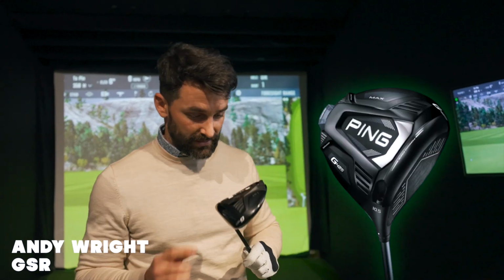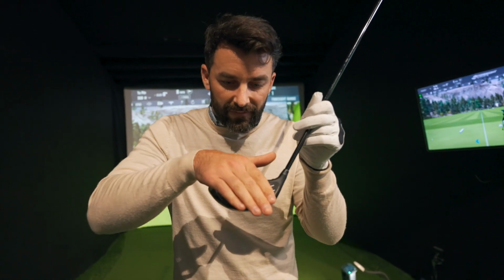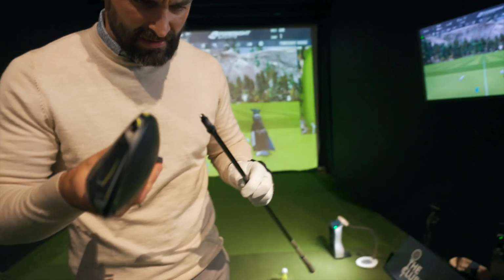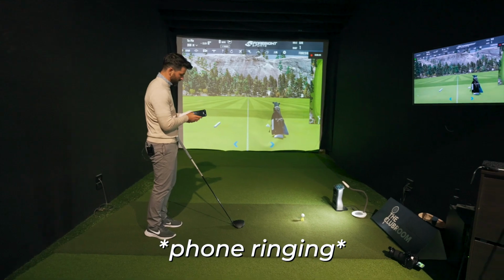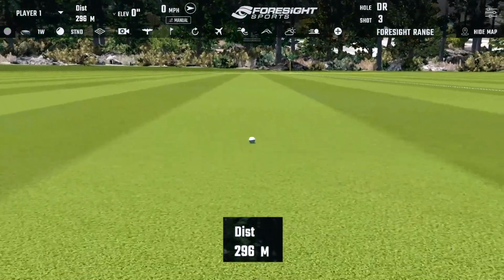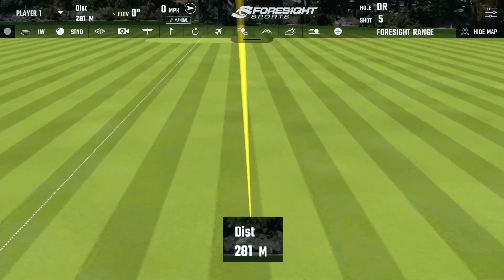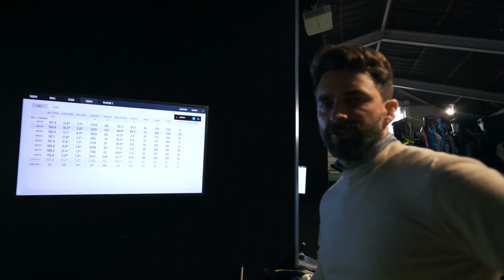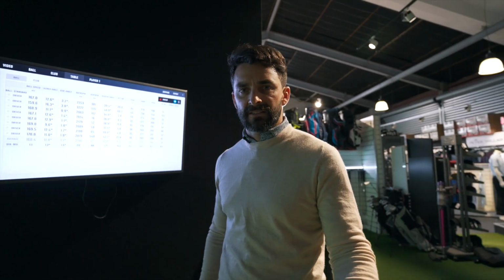PING G430 LST Driver first look!!!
This has only just been released to the world. How does it go and what are the new features? Andy investigates. By hitting bombs.